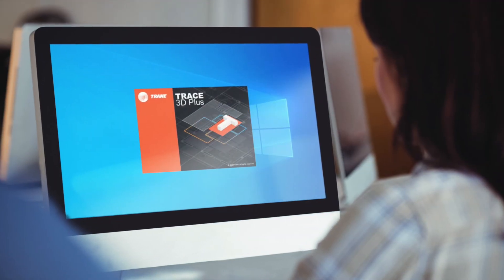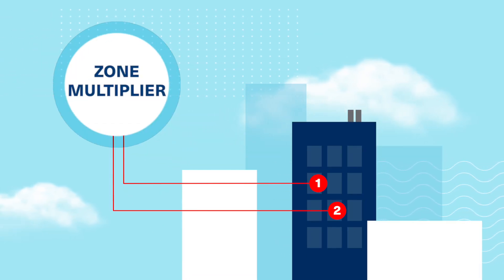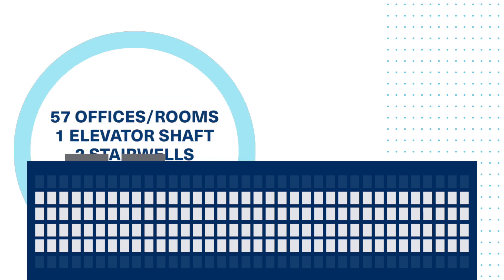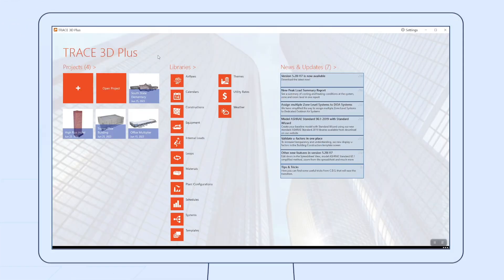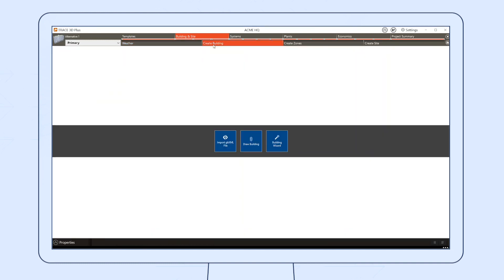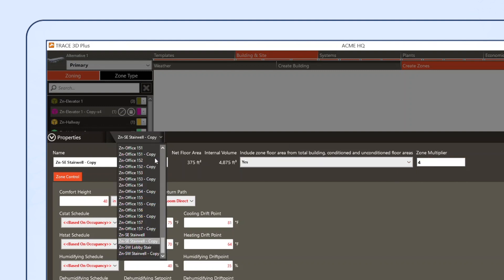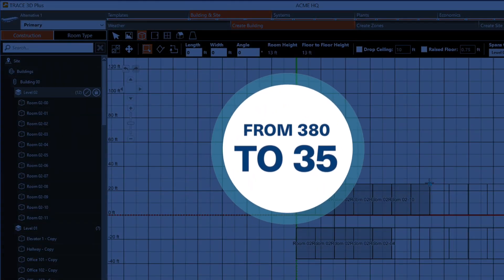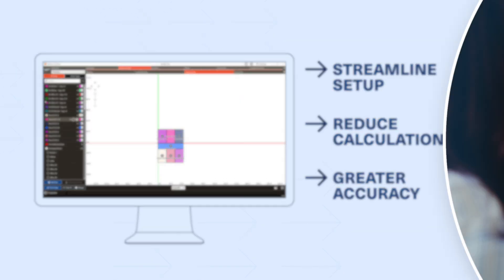TRACE® 3D PLUS: Simplify Multi-Story Design with Zone Multiplier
TRACE® 3D PLUS is the industry go-to for load calculations and energy analysis. When it comes to multi-story buildings with spaces that are very similar floor-to-floor, the Zone Multiplier feature makes calculations easier than ever. Start with the basics of your building, then group similar spaces together and multiply across the building to minimize calculations. Watch this feature spotlight to see first-hand how TRACE® 3D Plus Zone Multiplier could be saving your time on your next energy analysis project